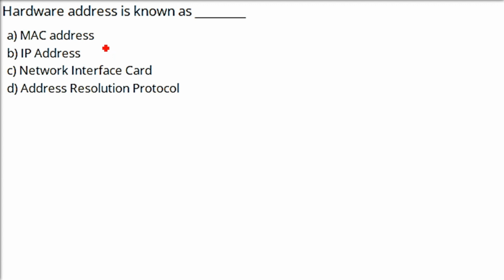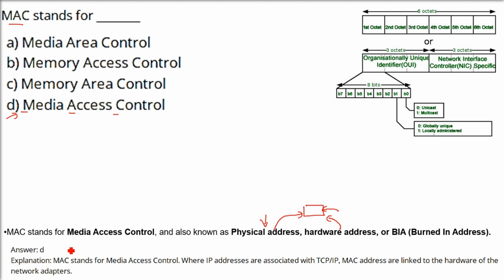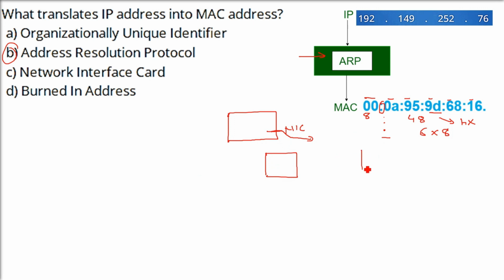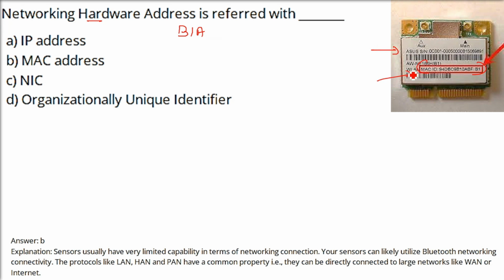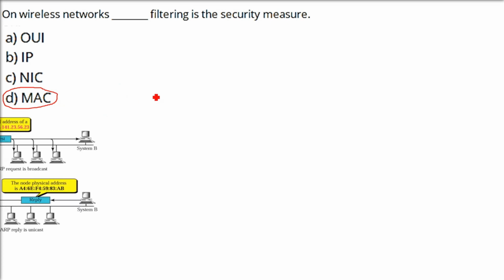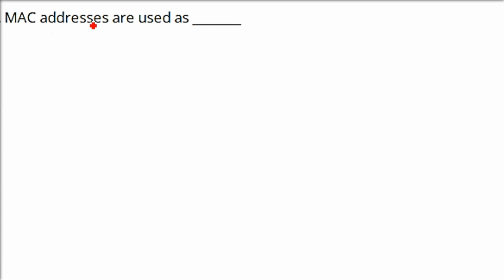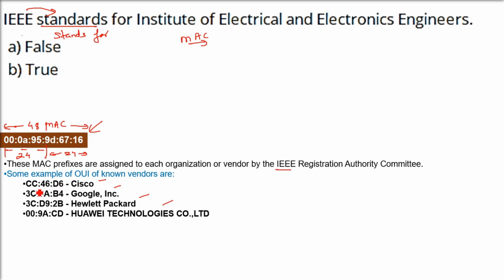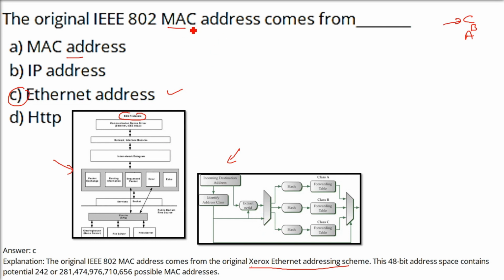TOP 10 MAC Address Questions & Answers|Questions Answers on MAC Address|MAC Address Q&A